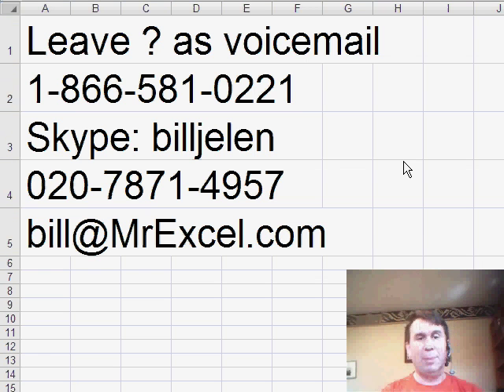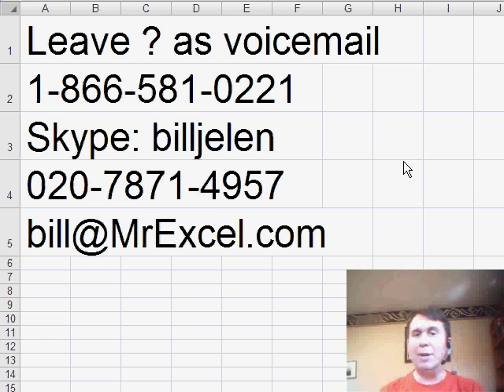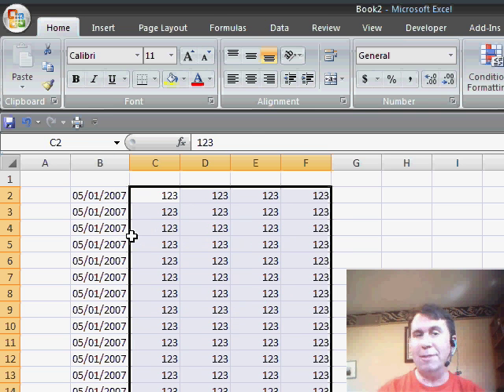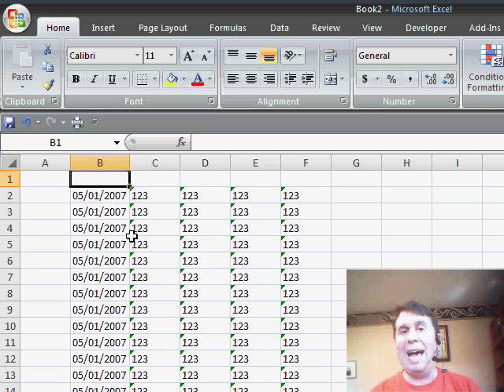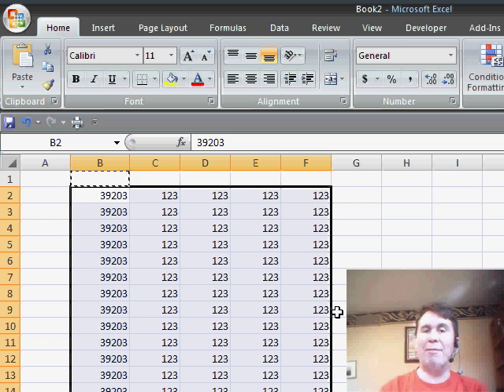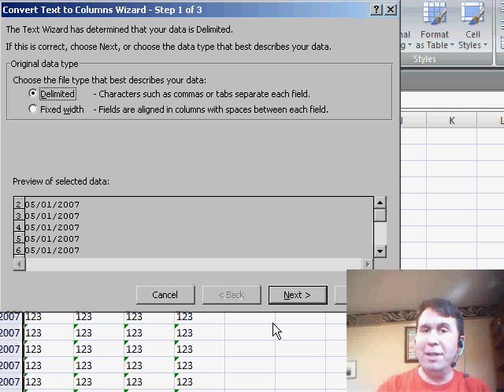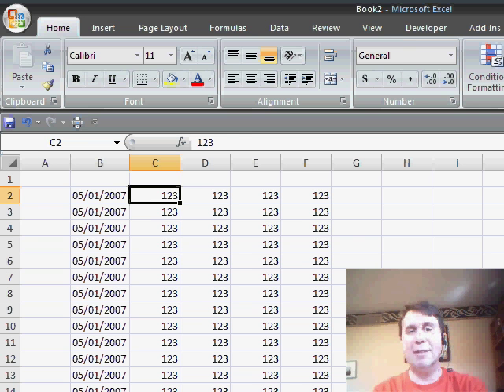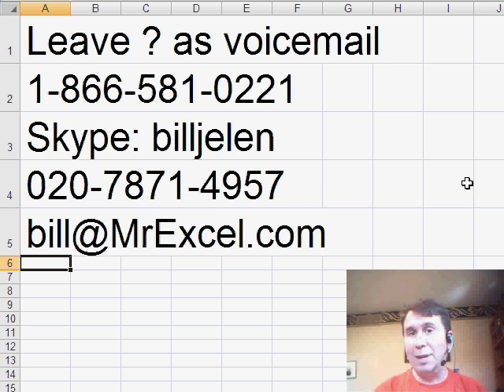Excel - Converting Text to Numbers in Excel: Easy Solutions for Numbers and Dates - Episode 480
Microsoft Excel Tutorial: Converting Text to Numbers in Excel: Easy Solutions for Numbers and Dates.

Welcome back to the MrExcel netcast! I'm Bill Jelen and I have some exciting news for those of you located in Salisbury, Maryland, Branson, Missouri, or Dallas, Texas. I will be hosting seminars in these areas on April 20th, April 24th, and May 2nd-4th respectively. These seminars are perfect for financial analysts and will cover a variety of topics. If you're interested, be sure to stop by MrExcel for more information.

Today's question comes from Gary, who emailed me about a common issue he faces in Excel. Every day, he receives data with both date and numeric fields, but they all come in as text. This can be frustrating, but luckily there are a few solutions. In Excel 2003 or newer, you can simply select all the numeric fields and click the "!" sign to convert them to numbers. However, this doesn't work for date fields.

In my book, "Learn Excel from MrExcel," I shared a trick where you can copy a "1" to the clipboard and use Paste Special to multiply it by all the text fields, converting them to numbers. But there's an even better way! Copy a blank cell (which contains the number 0) to the clipboard, select all the text fields, and use Paste Special to add the 0 to them. This will convert them to numbers, but the date field will now be shown as a serial number.

To convert the date field back to a date format, you can use the Text to Columns wizard. Simply go to Data, Text to Columns, and click Finish. This will automatically convert the dates to the correct format. Alternatively, you can use the third option in the wizard to specify the date format if it's not automatically recognized.

Thank you to Gary for sending in this question. I'm always happy to answer your Excel questions and share helpful tips and tricks.

After importing data, your numbers and dates might be stored as text. While newer versions of Excel allow you to solve the numbers stored as text easily, the exclamation point dropdown never appears for the dates stored as text. Episode 480 takes a look at several methods for solving the problem.

This blog is the video netcast companion to the new book, Excel 2007 Miracles Made Easy. Download a new two minute video every workday to learn an Excel tip!

Table of Contents:
(00:00) Introduction and upcoming seminars
(00:41) Question from Gary about converting text to numbers in Excel
(00:51) Gary's specific issue with converting dates
(01:05) New feature in Excel 2003 for converting numbers
(01:16) Alternative method for converting text to numbers
(02:00) Quickest way to convert dates using Text to Columns wizard
(02:56) Recap of three solutions for converting text to numbers
(03:26) Clicking Like really helps the algorithm

This video answers these common search terms:
Branson, Missouri
Convert text to number
Dallas, Texas
Data analyst boot-camp
Delaware shore
Delmarva area
Excel seminar
Financial analyst
Paste Special
Salisbury, Maryland